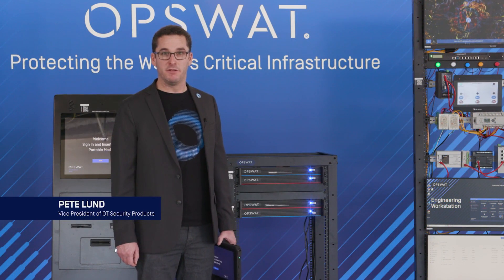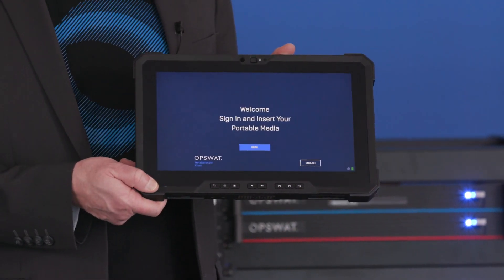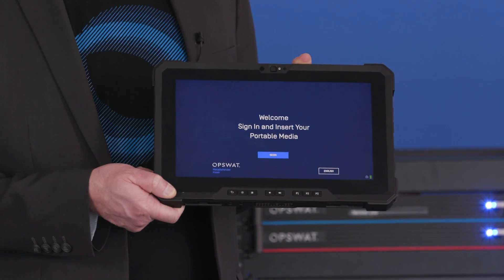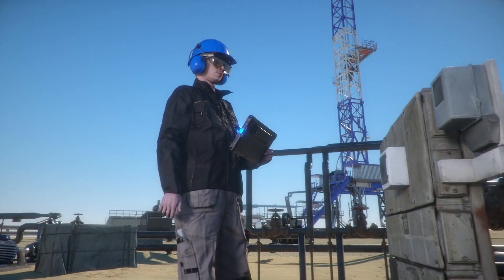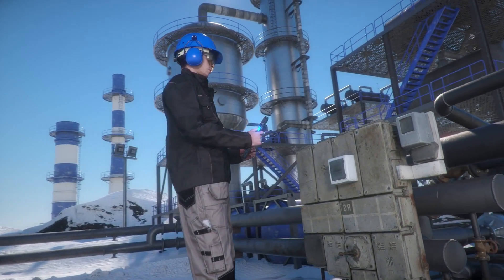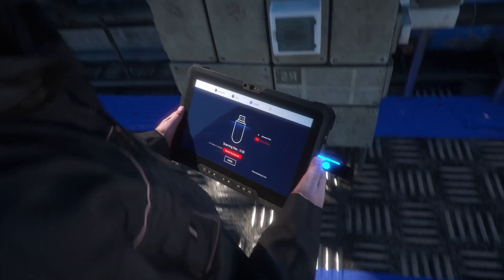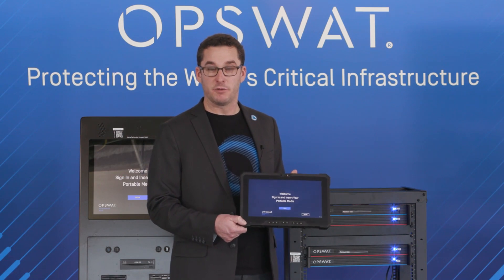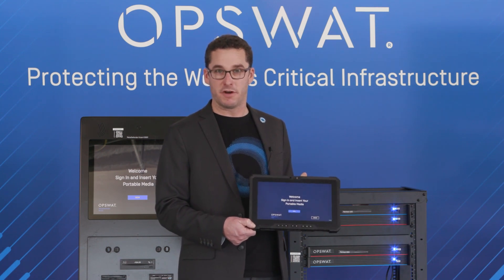OPSWAT Mobile Kiosk K2100 | Removable Media Security for Harsh Environments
Join Pete Lund, VP of OT Security Products at OPSWAT, as he introduces the revolutionary Mobile Kiosk K2100. Designed for extreme conditions like substations, oil rigs, and other remote locations, this device ensures the security of your removable media with advanced technologies including multi-scanning, data loss prevention, deep CDR, and file-based vulnerability detection. Keep your critical infrastructure safe—anywhere, anytime.